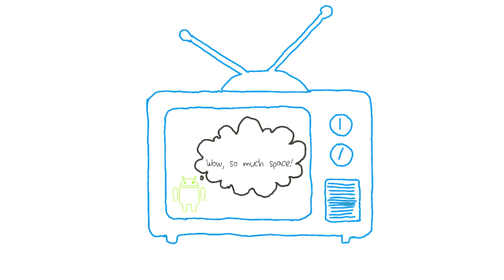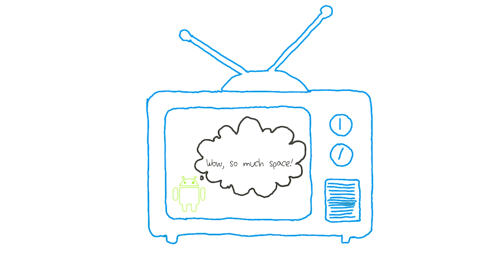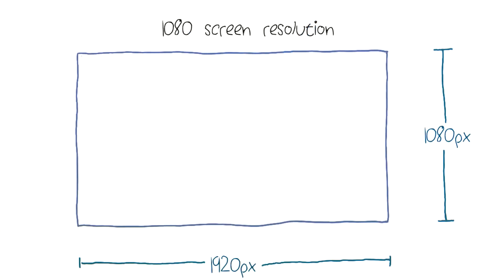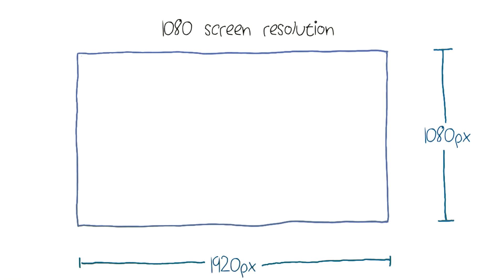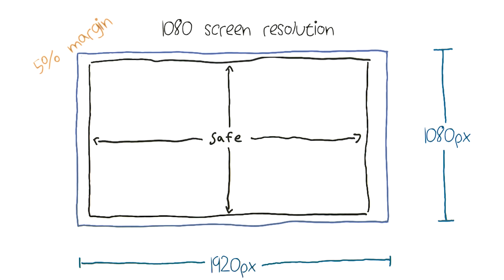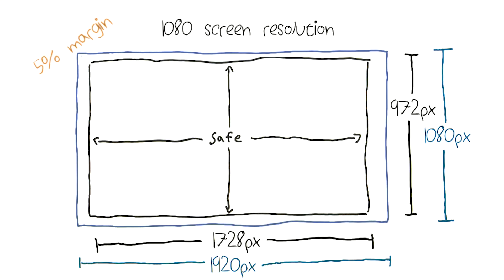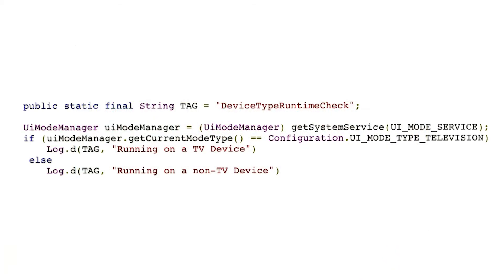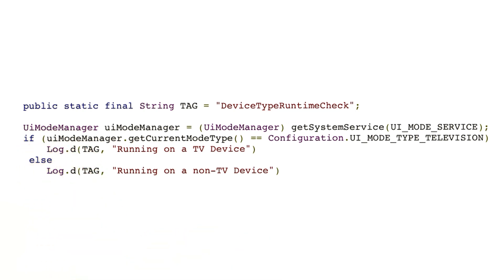Overscan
This video is part of the Udacity course "Android TV and Google Cast Development".